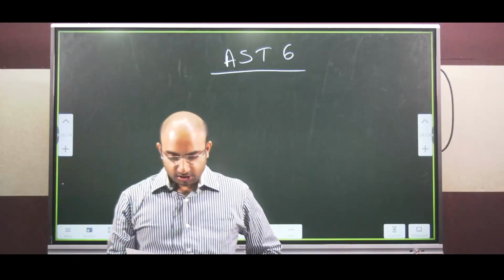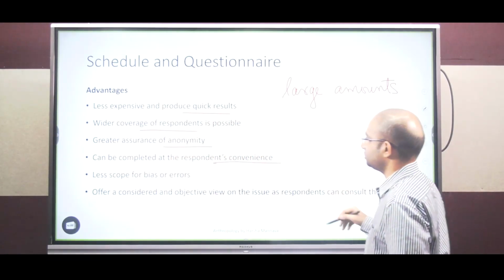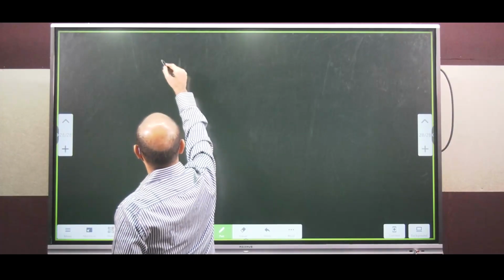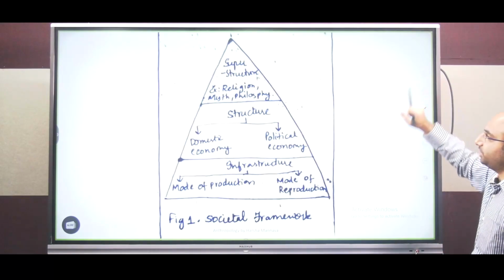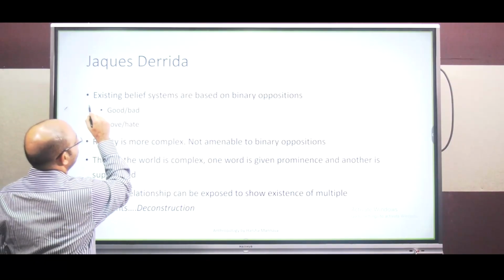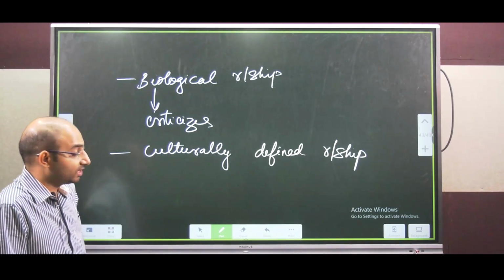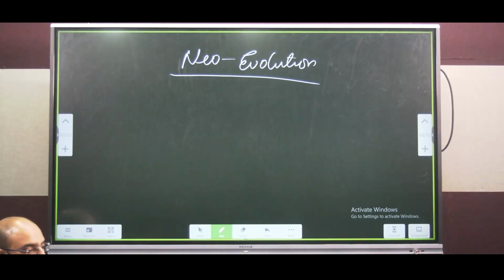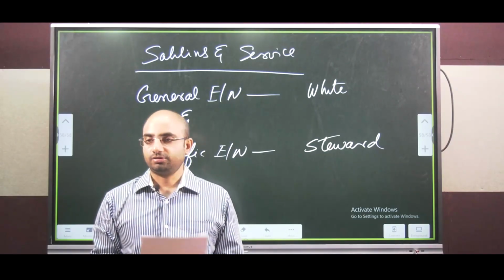Anthro shiksha 2024 Test 6 discussion class by Harsha sir || La Excellence